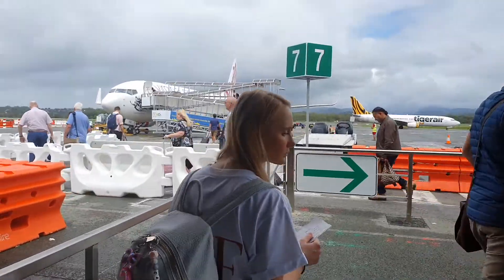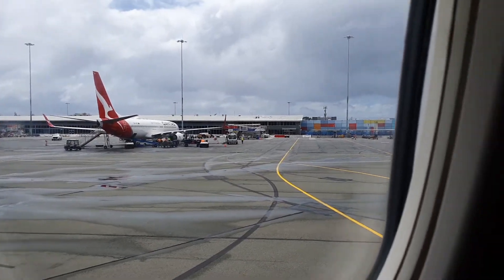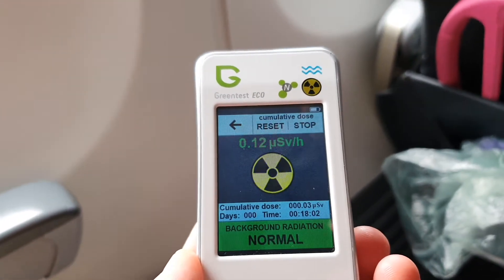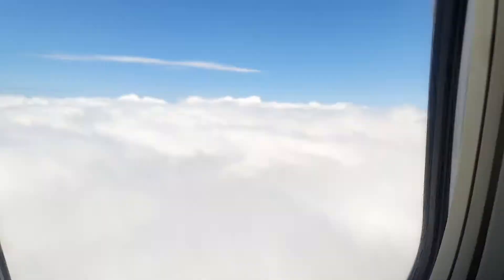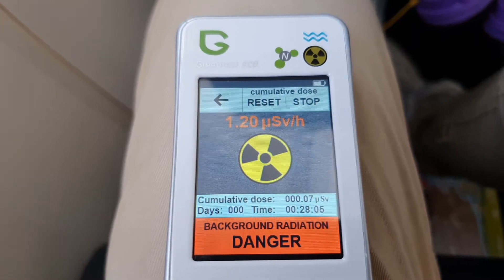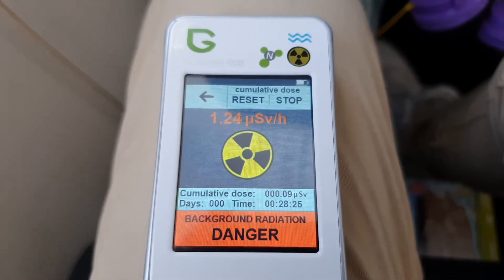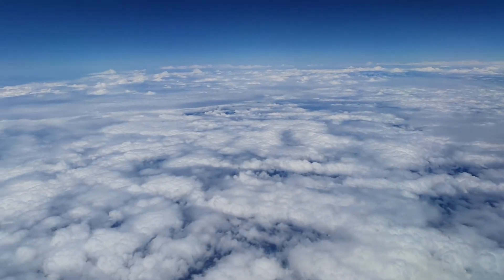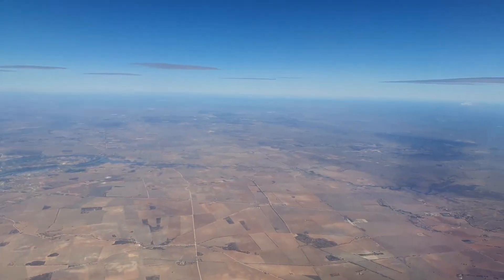Radiation levels while flying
A short video showing how background radiation levels change when you fly up and into the sky